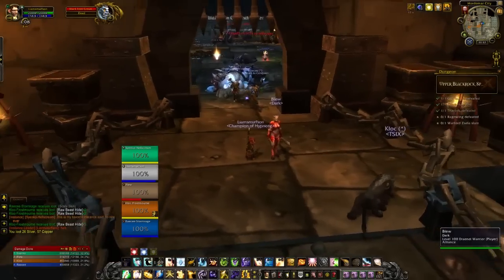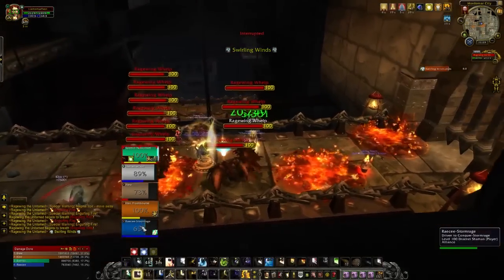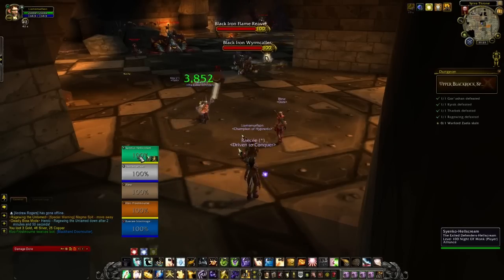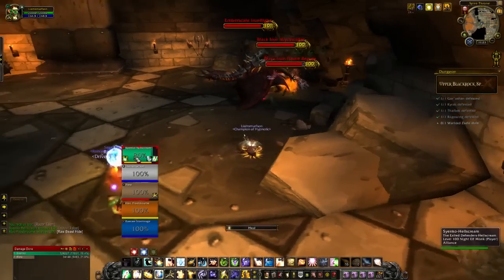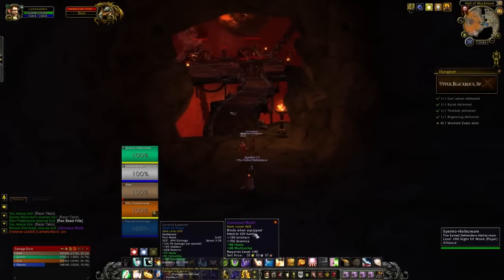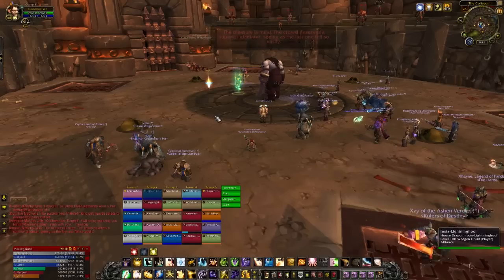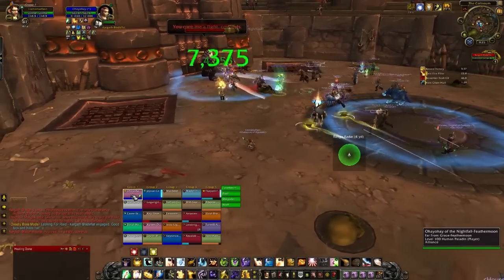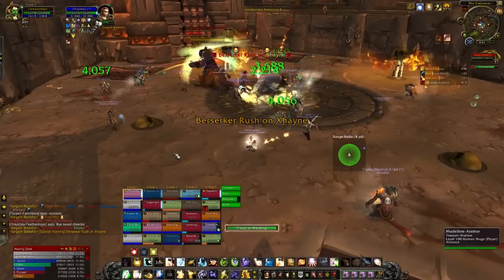6.0.3 Holy Priest Gameplay Guide (PvE)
Here's a guide detailing the differing playstyles between 5man healing and 25man raid healing for Holy Priests.

My talents and glyphs are identical to the setup I showed in my guide, so feel free to check that out if you haven't already.